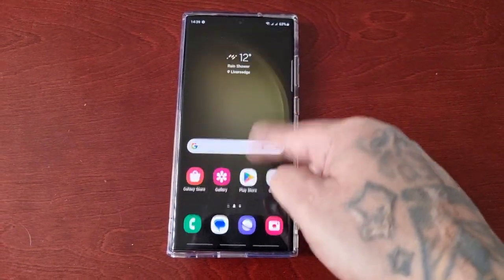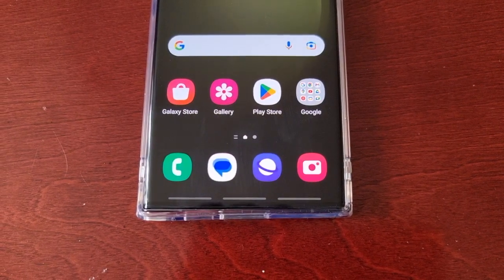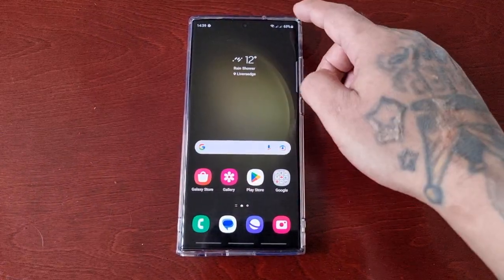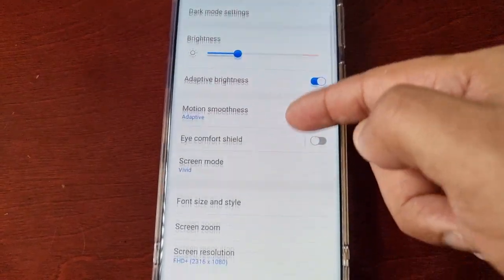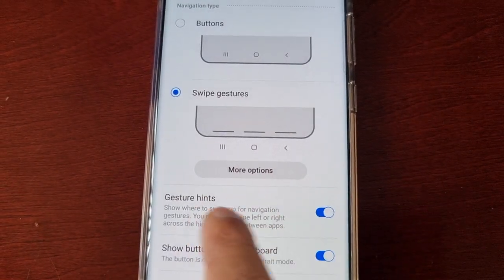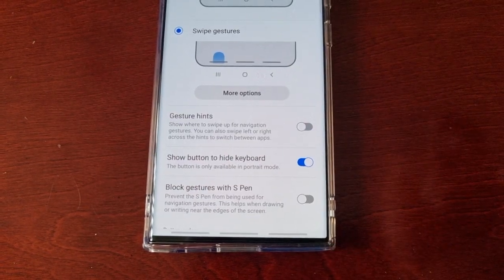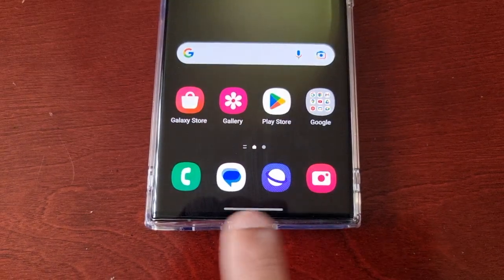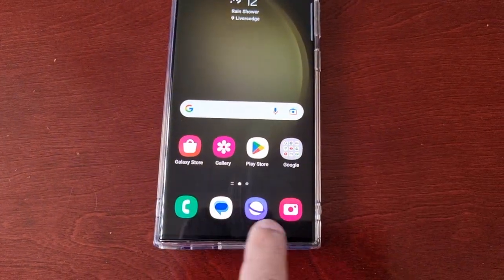Samsung Galaxy S23 Ultra HIDE the Swipe Navigation Gesture Grey Bars on the Bottom Of The Display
Hey ecveryone android doctor back again in todays video i will be showing you how to HIDE the Swipe Navigation Gesture Grey Bars on the Bottom Of The Display on the samsung galaxy s23 ultra..